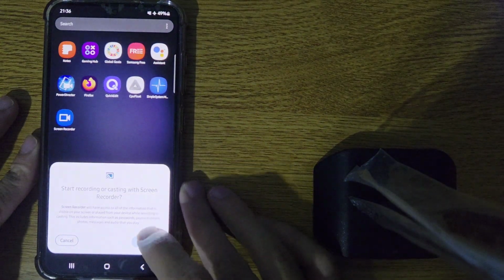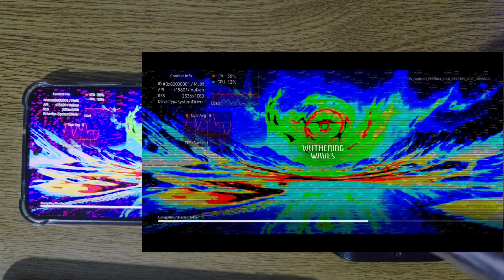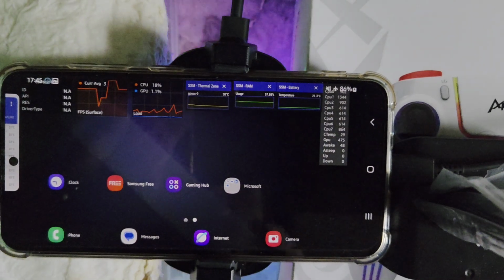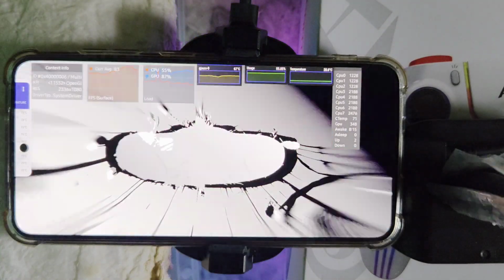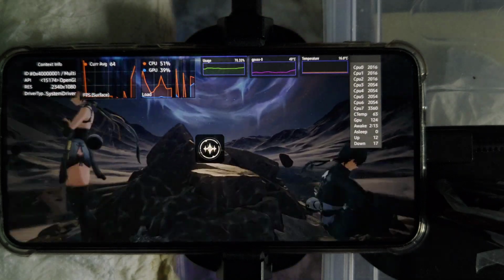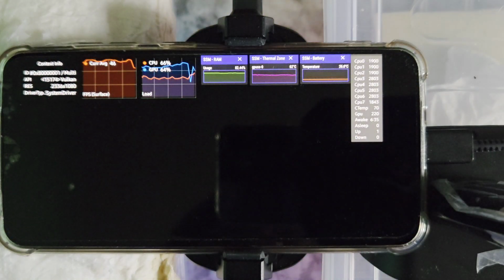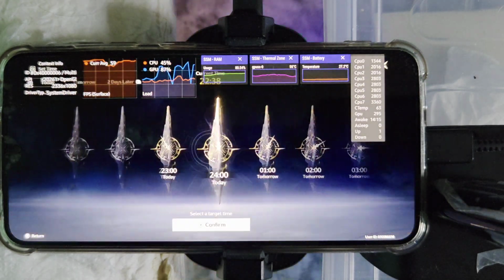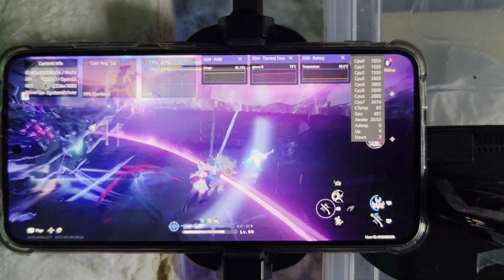Wuthering Waves - Enable Vulkan/Frame Generation & OpenGL Vs Vulkan FPS Test 8 Gen 2 Older Flagship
Wuthering Waves is a story-rich open-world action RPG with a high degree of freedom. You wake from your slumber as Rover, joined by a vibrant cast of Resonators on a journey to reclaim your lost memories and surmount the Lament.

✦Introduction✦
Welcome aboard, roving voyager.
Upon the shores lay the silent embers of a world during the Ebb Tide.
Desolated by the Lament, the erstwhile creations and earthly beings are left static.
But they strike back, strong enough to penetrate the silence.
Humanity has risen anew from the ashes of the apocalypse.
And you, Rover, are poised for an adventure of Awakening.
Companions to meet, enemies to conquer, new powers to gain, hidden truths to unveil, and unseen spectacles to behold... A vast world of endless possibilities awaits. The choice rests in your hands. Be the answer, be the leader, and follow the sounds to arrive at a new future.
As Wuthering Waves echo endlessly, mankind set sail on a new journey.
Rise and embark on your odyssey, Rover.

✦Features✦
Desolated by the Lament, civilization is born anew / Delve into an expansive world
Embrace high degrees of freedom in immersive overworld explorations. Utilize grapple and wall dash to travel great distances and overcome obstacles with little strain for stamina consumed. As the world of Solaris-3 unfolds, your lost memory begins to see its recovery through this ceaseless quest.

Strike fast and unleash your inner warrior / Engage in smooth & fast-paced combat
Avail against enemy attacks in smooth and fast-paced combat. Apply easy controls of Extreme Evasion, Dodge Counter, Echo Skill, and unique QTE mechanisms that allow the fullest possibility of battle experience.

Forte awakened, journey alongside your companions / Encounter Resonators
Compose a harmonious battle concerto with Resonators of different abilities. Their unique Fortes revealing distinctive personalities will be your strong assets for the journey ahead.

Power of your foes at your command / Collect Echoes to aid you in battle
Capture lingering phantoms of Tacet Discords to harness your own Echoes. Upon this mystic land of everlasting reverberations, a diverse array of Echo Skills will strike enemies with powerful responses.